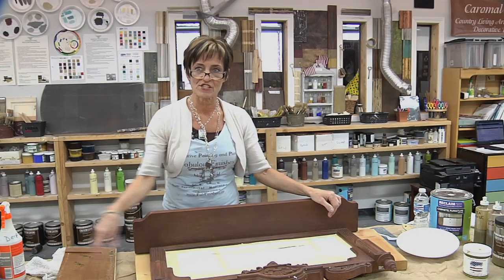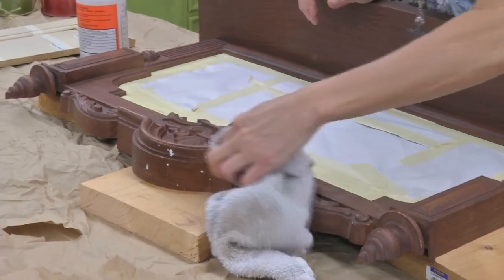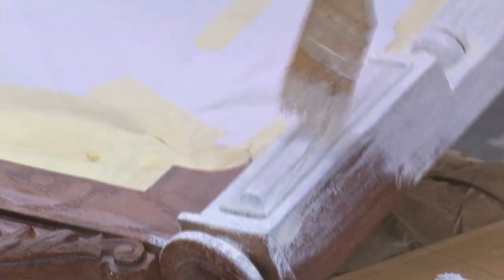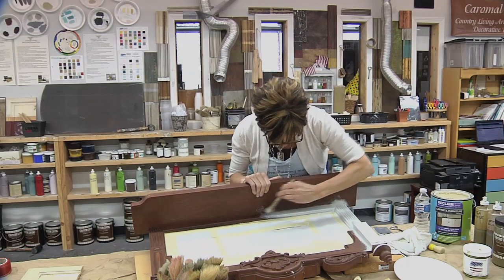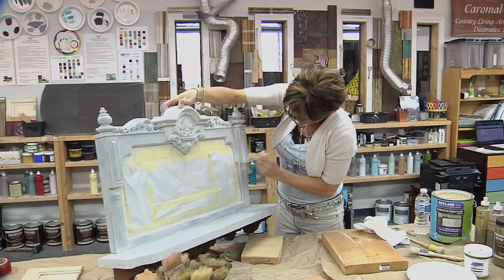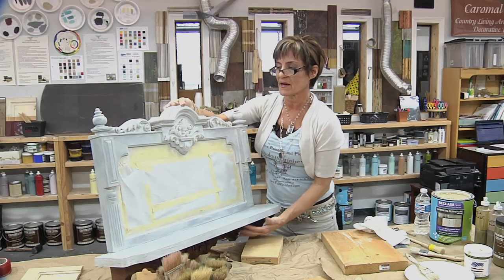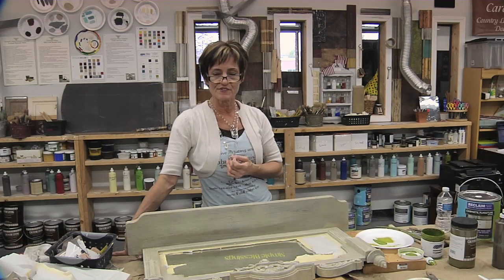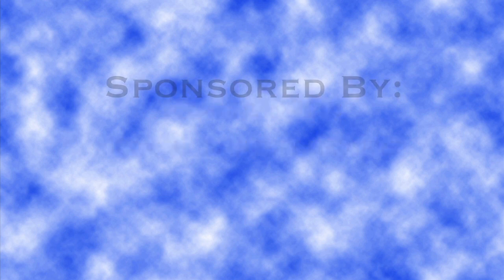SHELBY DIY 2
Host Katie Ciaramitaro and the Owner of Fabulous Finishes, Patty Henning bring you this weeks Shelby DIY: How to revamp a mirror!